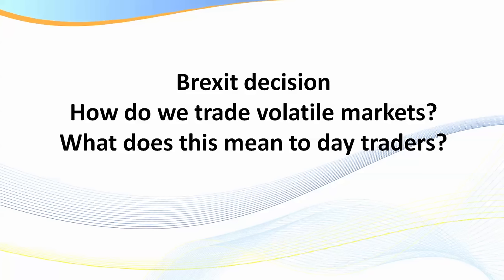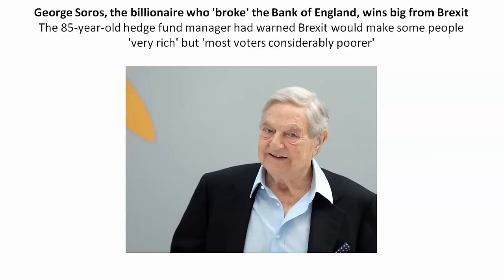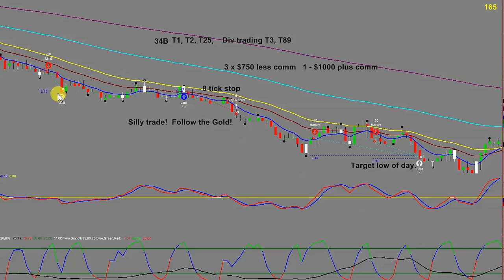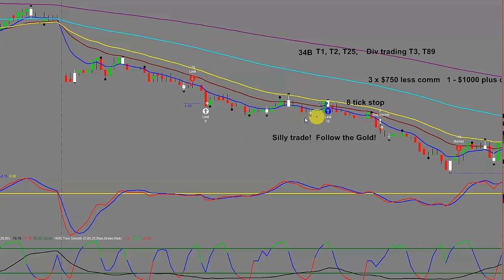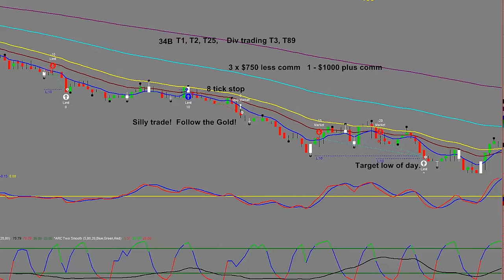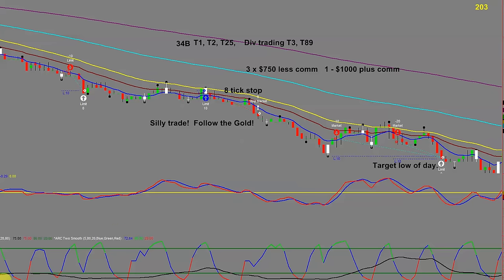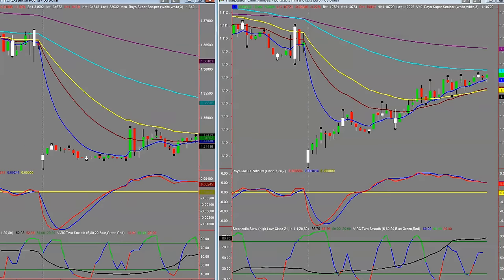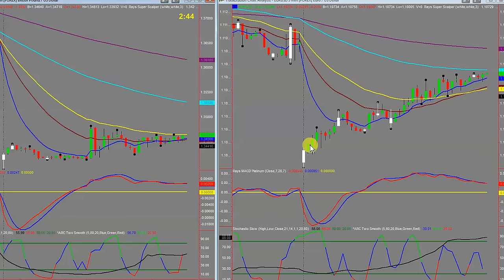Day Trading The Brexit Decision